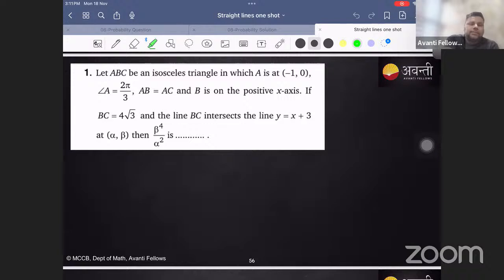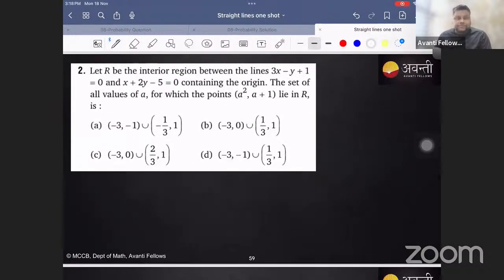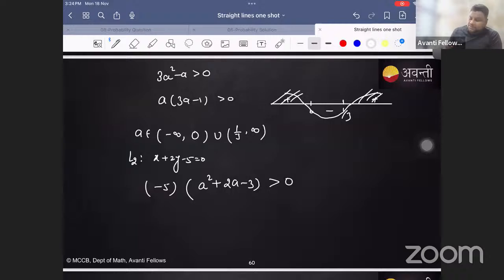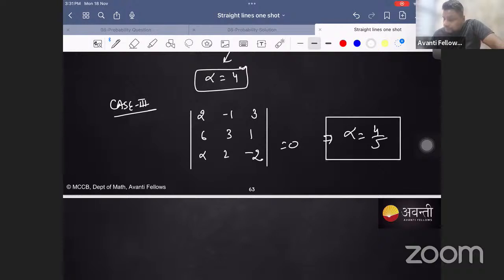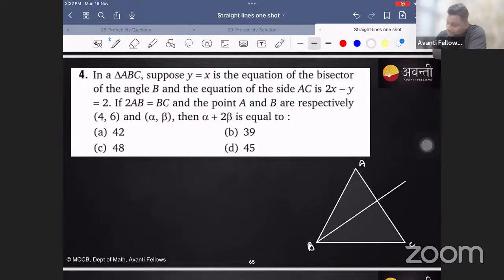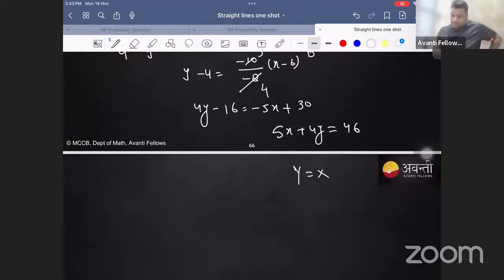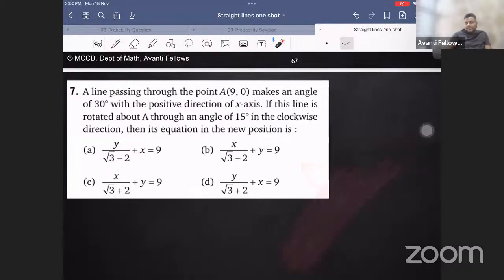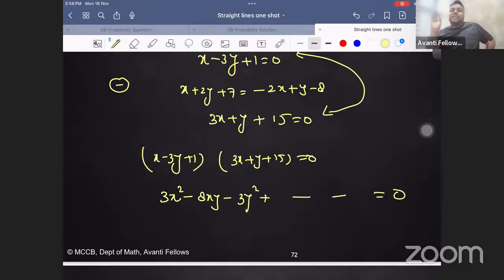Class 11 - 017 - straight lines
Here in this session and in coming sessions, we will discuss about the straight lines